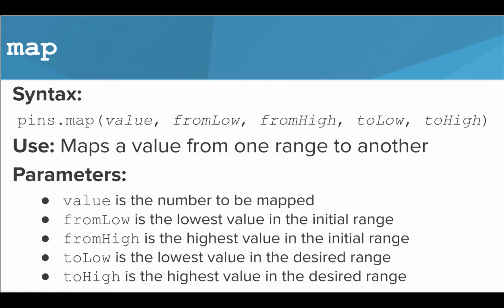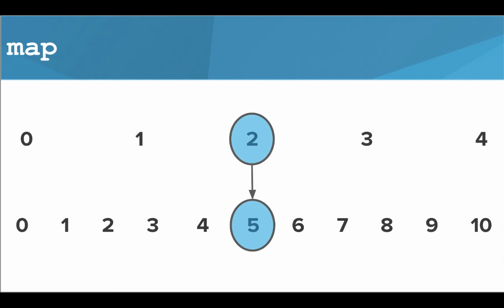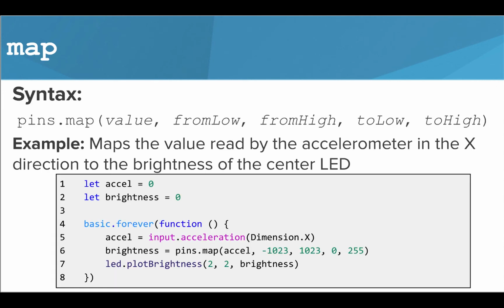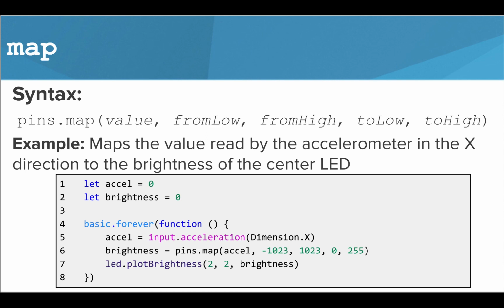micro:bit- acceleration & map commands